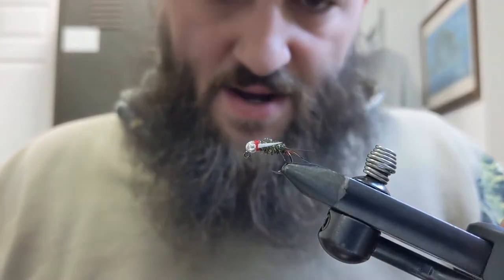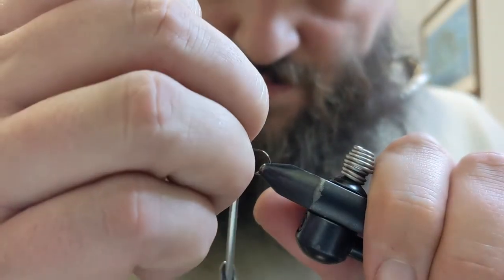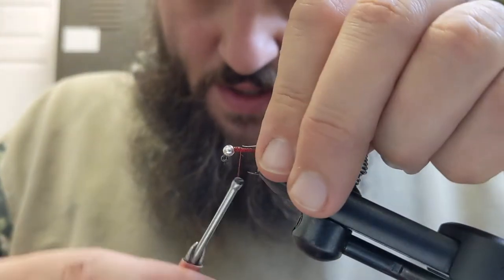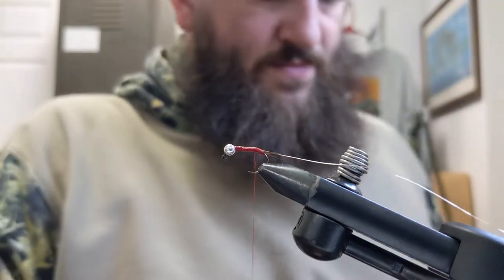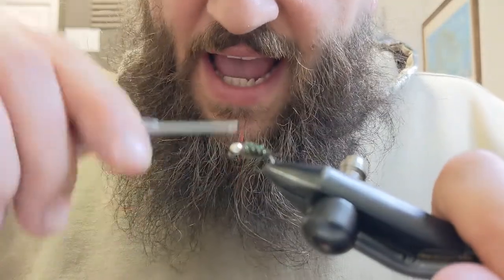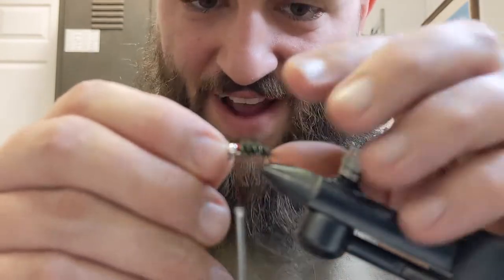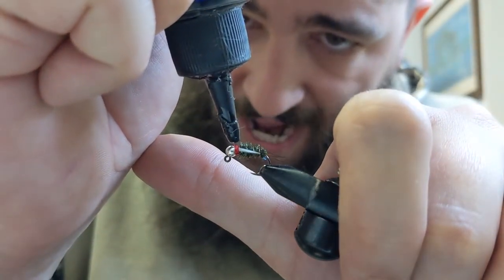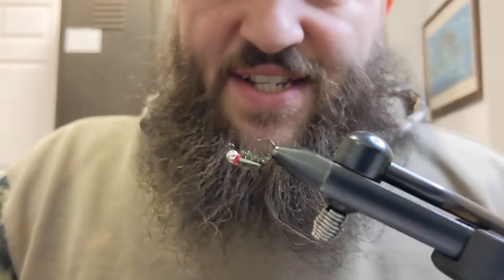QCG Fly Tying Jigged Prince Nymph (Euro Nymph)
Our version of the classic Prince nymph pattern. Its tied to invert the hook and be fished on a tight line / Euro setup although they work under an indicator or dry just as well.